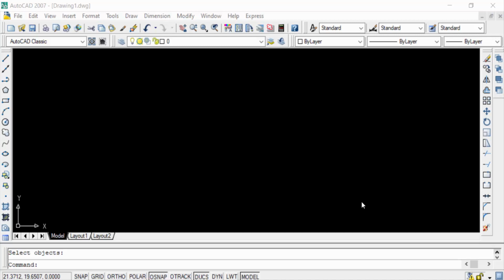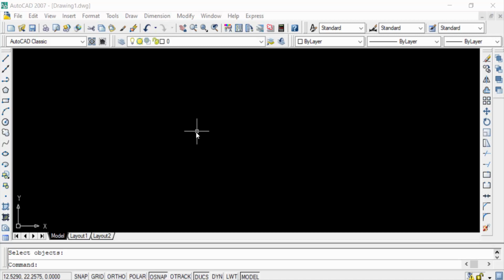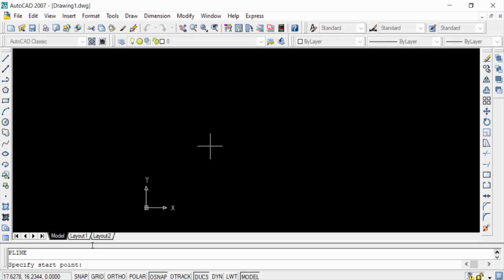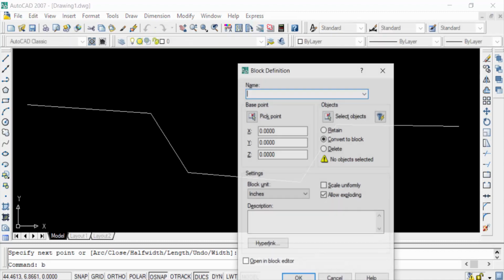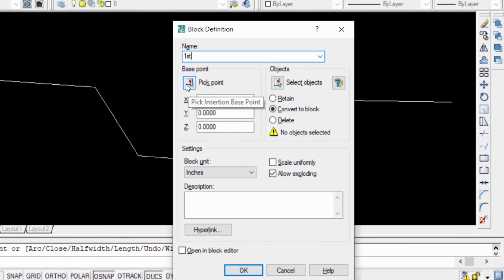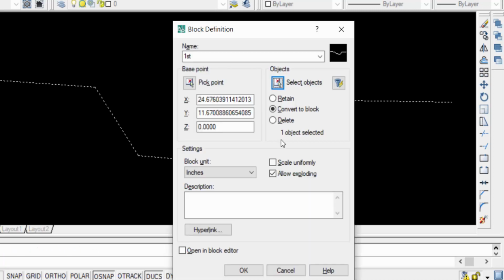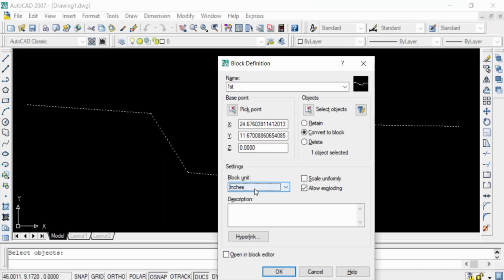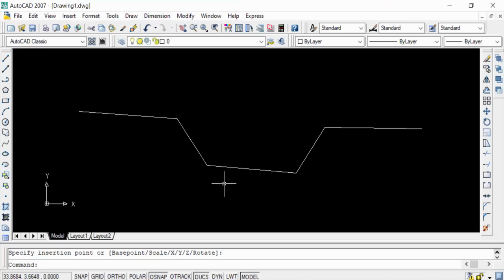How to use block command in AutoCAD drawings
Hello everyone, Today I will show you, How to use the block command in AutoCAD drawings.